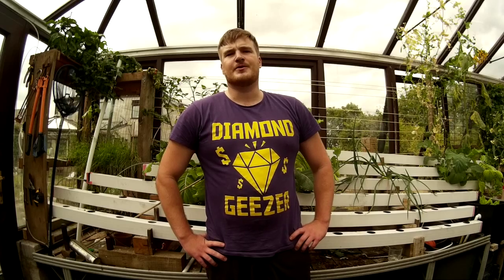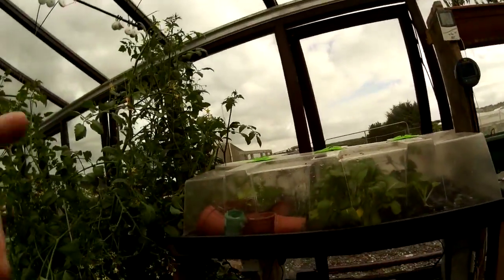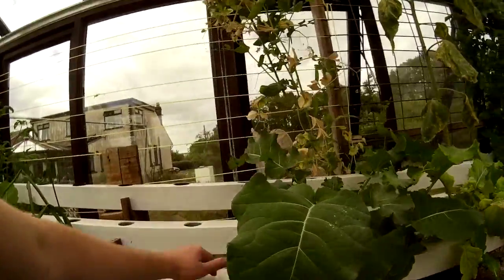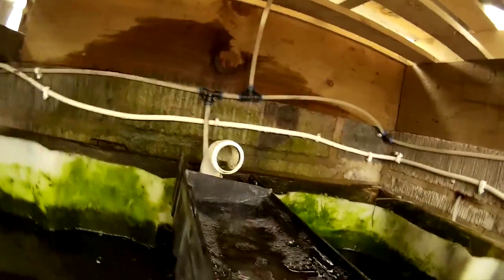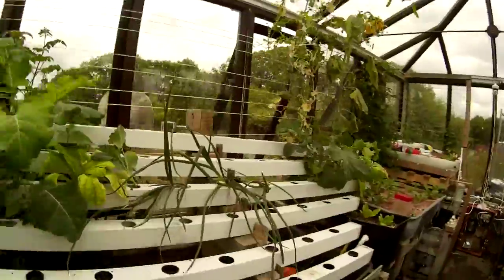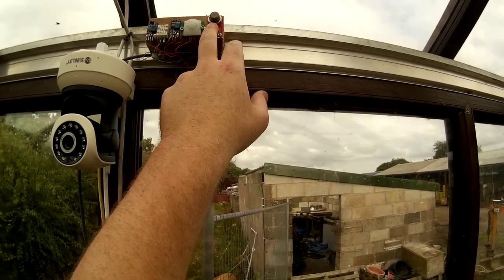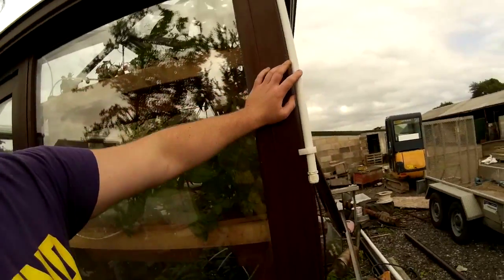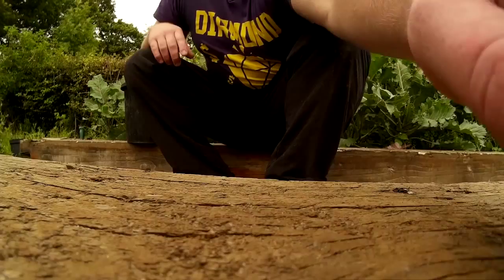Element14 Vertical Grow Competition- Video Blog 1 - The Walk Around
A Walk around the existing greenhouse that will be upgraded over the course of the Element14 Vertical Growing Challenge.